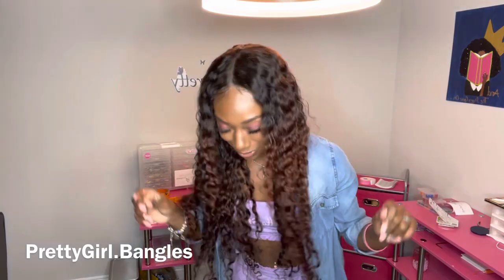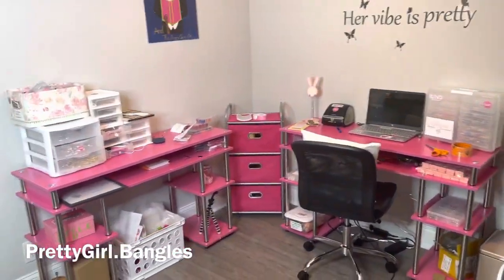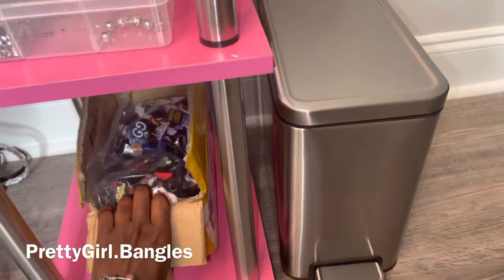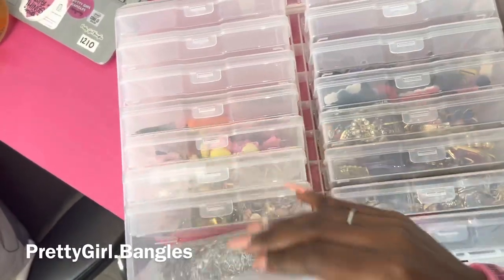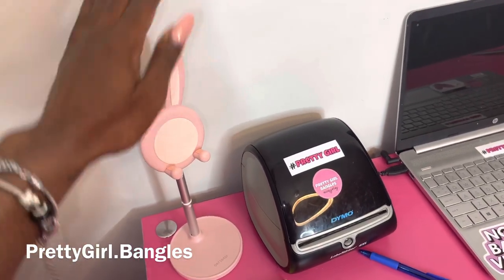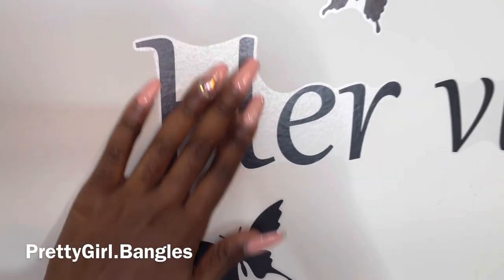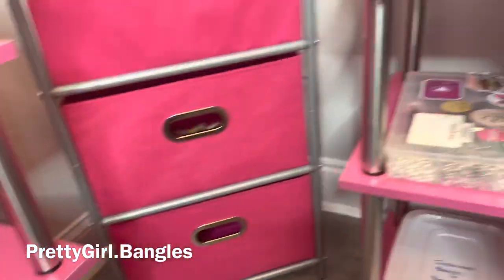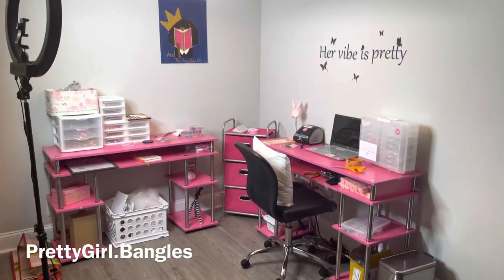MY FIRST BUSINESS OFFICE | TOUR | Pretty Girl Bangles 💖 2021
Personal IG: _obeytae